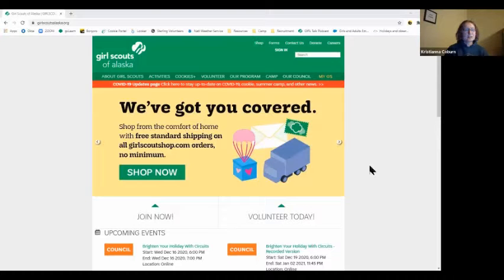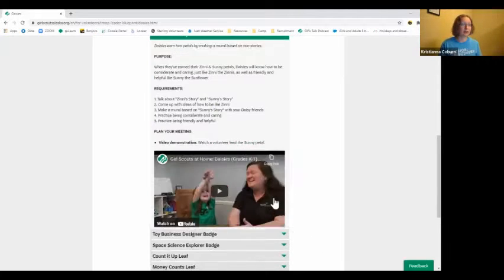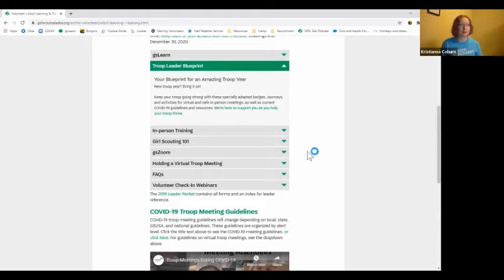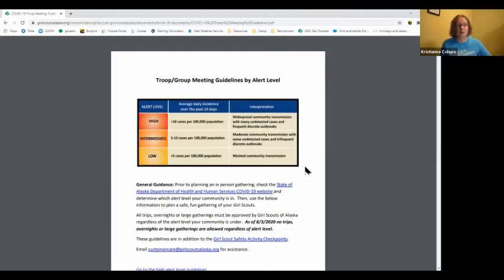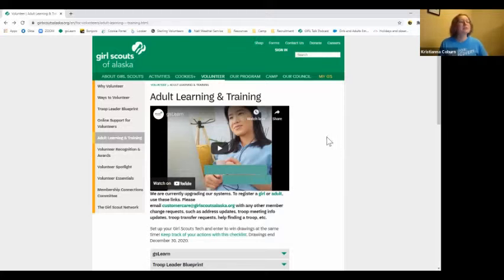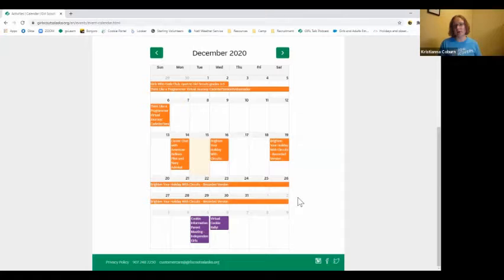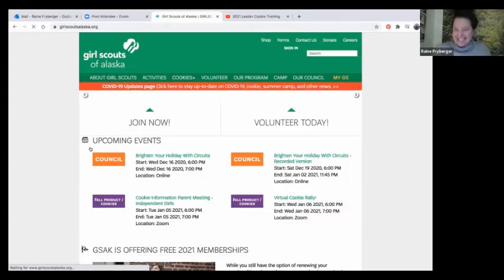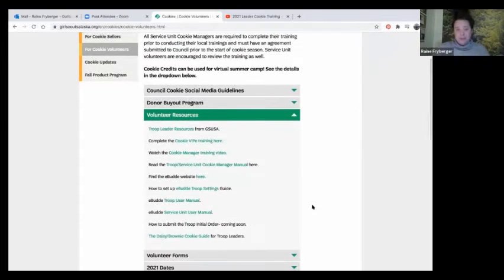December 15, 2020 Volunteer Check In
The recording from the December 15, 2020 Volunteer Check In with Girl Scouts of Alaska staff.